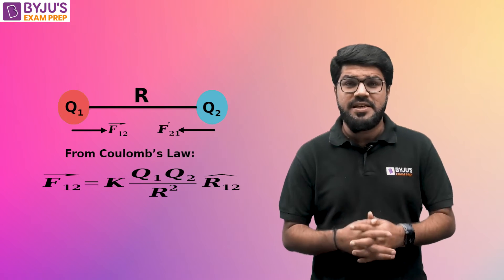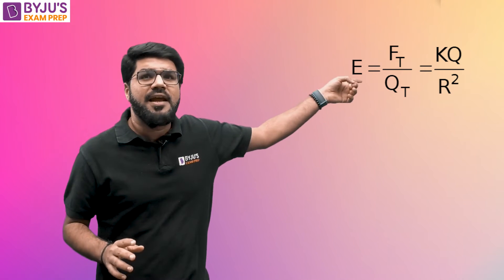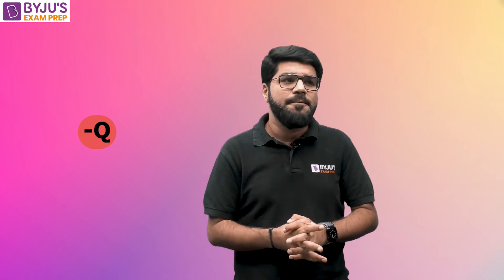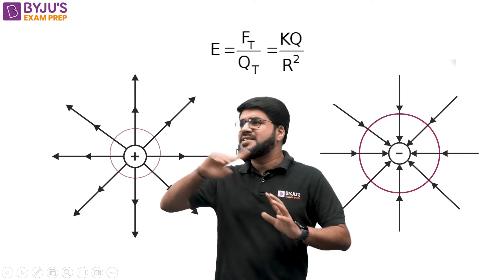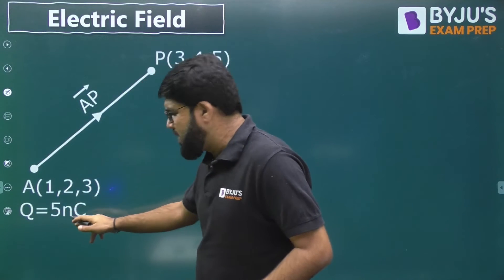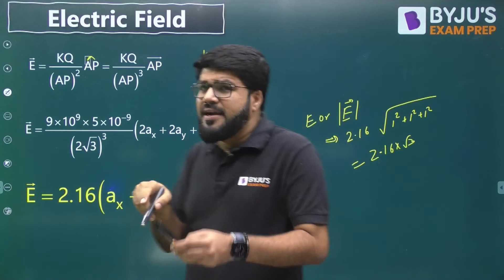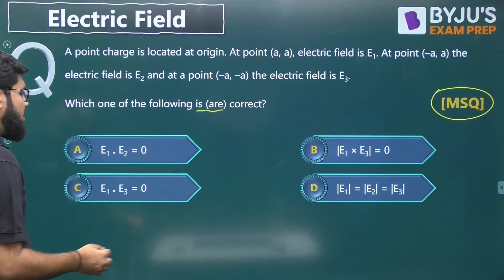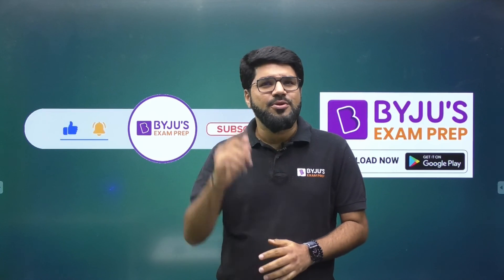Electric Field | Electromagnetic Theory for GATE 2024 | BYJU’S GATE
This session provides an overview of Electric Field in Electromagnetic Theory for GATE 2024 exam.

In this episode of Coffee with Concepts, BYJU’S Exam Prep GATE expert, Rakesh Sir, discusses the concept of Electric Field and Charges and how it creates an electric field in its surrounding space. Sir also covers the basic properties of GATE EMT, such as its strength and direction, and how they are affected by the distance from the charge. As Electric Field is an important topic to cover from Electromagnetic Theory GATE ECE syllabus for the GATE exam, this session is sure to strengthen your EMT GATE ECE fundamentals.

This session covers important topics including:
- Electric Field EMT in Electromagnetic Theory
- Electric Field Intensity in EMT
- Electric Field Lines and applications

This GATE EMT lecture covers the basics of Electromagnetic Field for GATE so that you can master Electromagnetic Theory GATE concepts and solve the concepts confidently in the GATE exam.